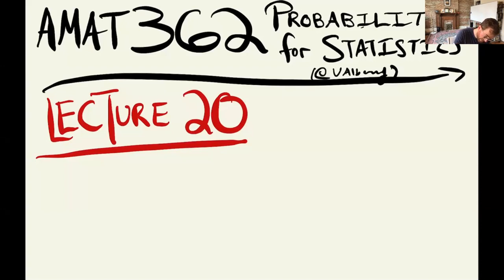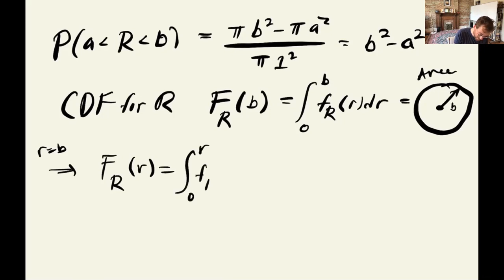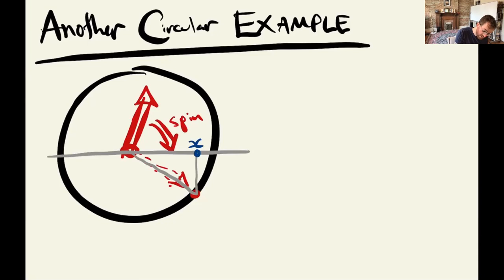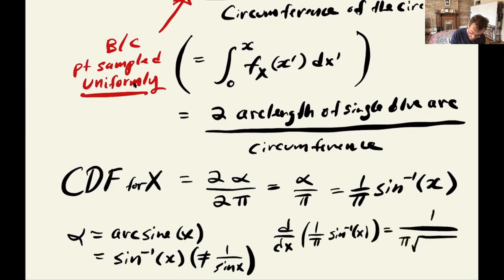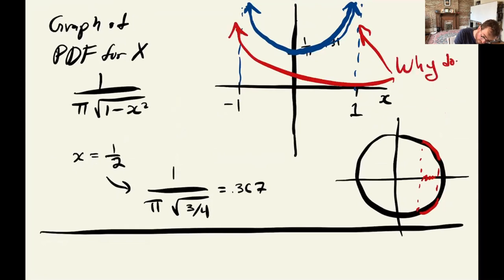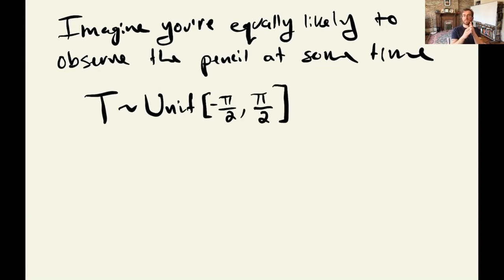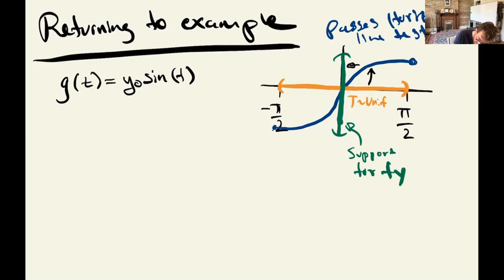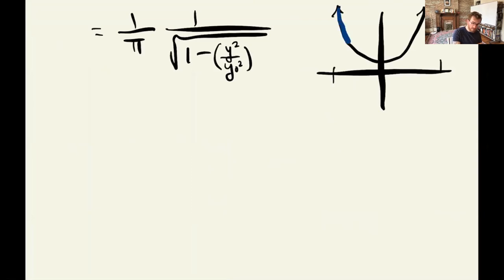AMAT362 Lecture 20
More examples of continuous random variables and change of variables. "The Rubber Pencil" illusion.